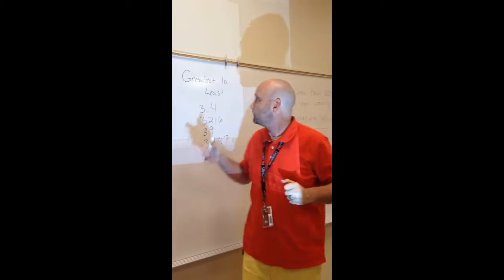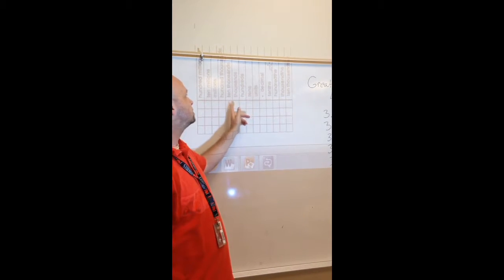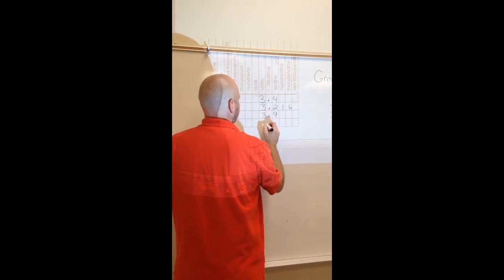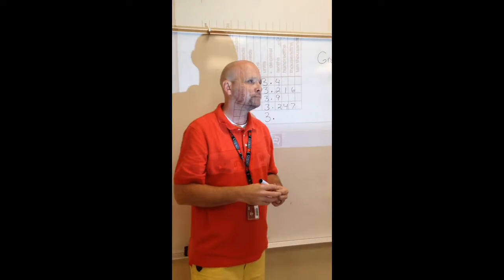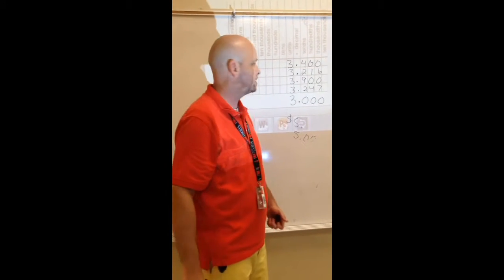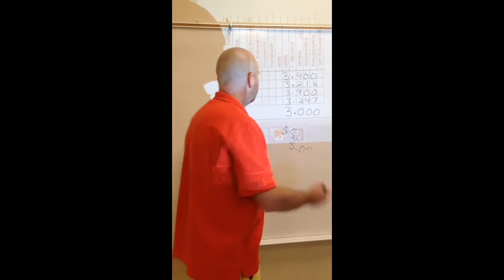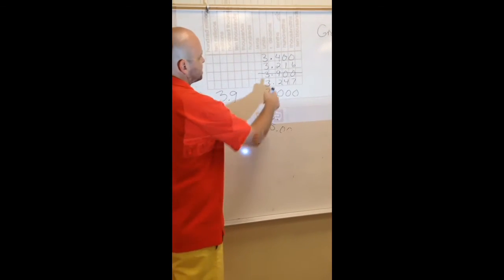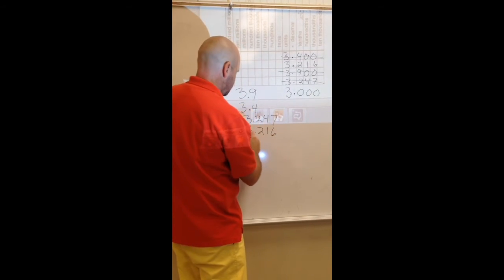Compare and order decimals